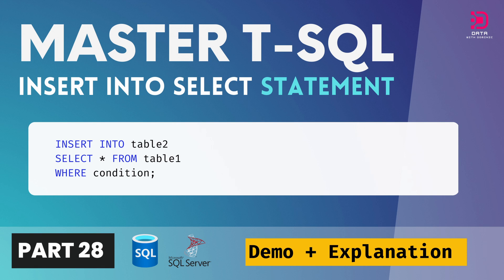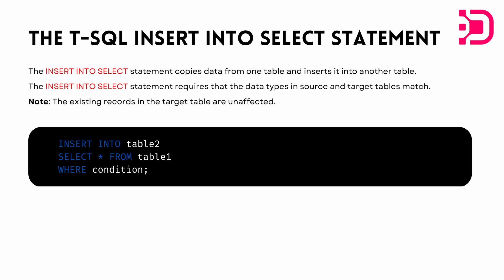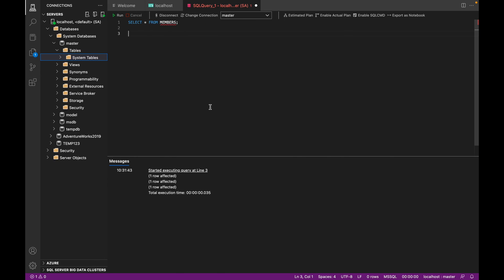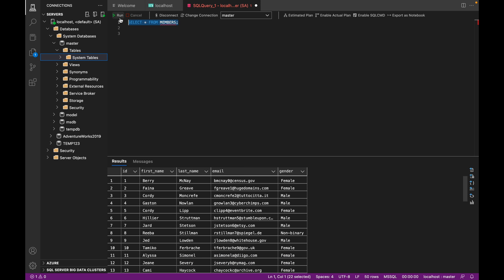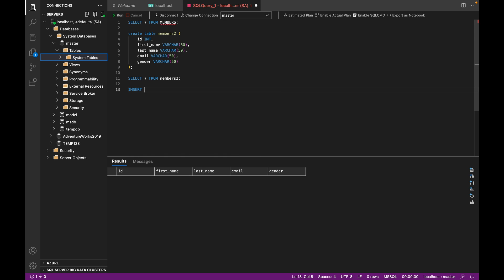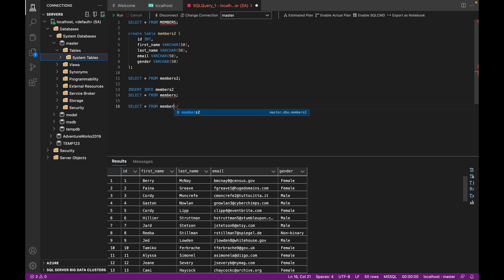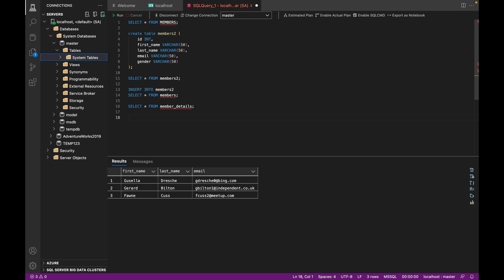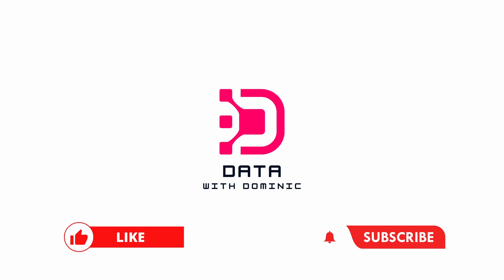28. INSERT INTO SELECT SQL Server | Move Data From One Table To Another Table | T-SQL Demo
T-SQL (Structured Query Language) has been the primary language for accessing, storing, retrieving, and manipulating data in databases governed by Microsoft dbms tools such as SQL Server Management Studio or SSMS.

In this session, we will take you through the fundamentals of the INSERT INTO SELECT Statement in Transact-SQL. The INSERT INTO SELECT Statement in SQL Server allows us  to move data from one table to another table.

The source table and destination table need to be created beforehand and the datatypes of mapped columns must match.

These moved tables can be exact replicas or can be modified with Queries.

Mockaroo :-
Tool to create sample sql table data

This video is part of a T SQL Tutorial Playlist that will take you from beginner to pro.

✔ What You’ll Learn:
INSERT INTO SELECT
INSERT INTO SELECT statement
move data from one table to another table
new table from old table
new table from existing table
copy data from one table to new table
how to create a new table from existing table in sql
sql server INSERT INTO SELECT
INSERT INTO SELECT in sql
INSERT INTO SELECT sql server
copy table in sql
copy table sql server

t-sql INSERT INTO SELECT
tsql INSERT INTO SELECT
sql server copy da
sql server copy table
sql server basics
t sql tutorial
tsql tutorial
t-sql tutorial
tsql tutorial for beginners
transact-sql
ssms
azure SQL db
azure SQL
spark sql